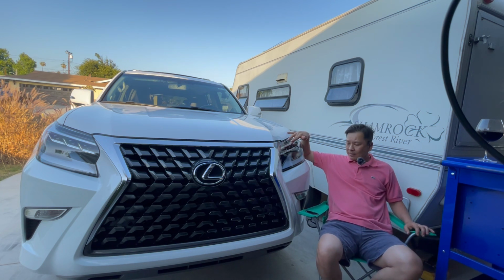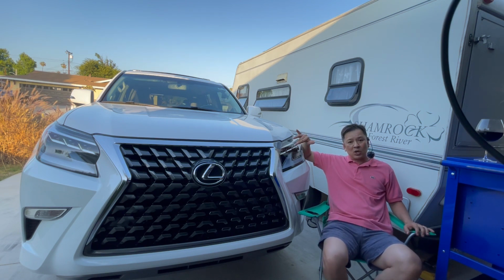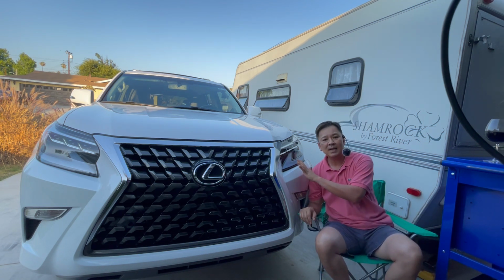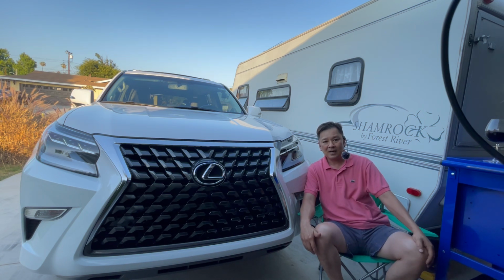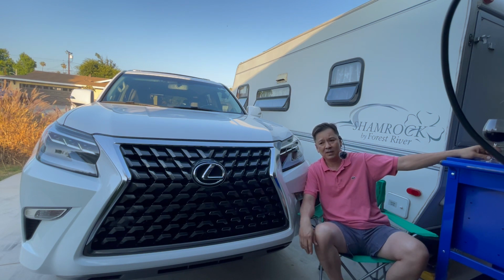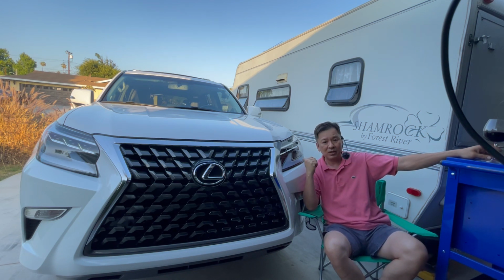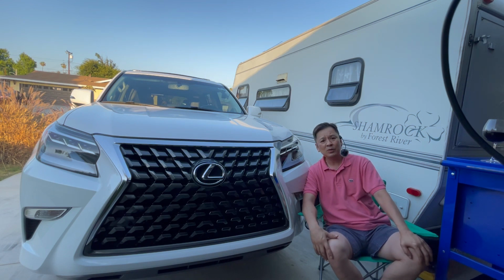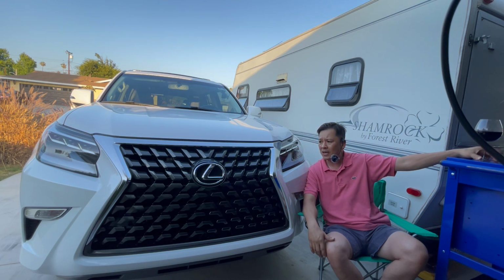GX460 Alibaba Aftermarket Headlamps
I've been getting so many requests for a link on where i purchased these lights and instead of answering each and every personal message in my inbox, i decided to answer it in a YouTube video.